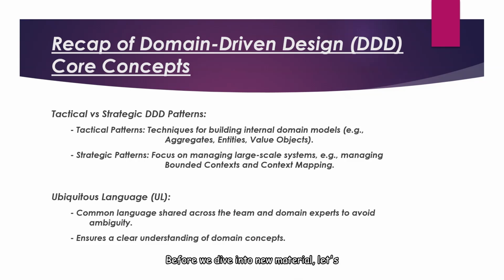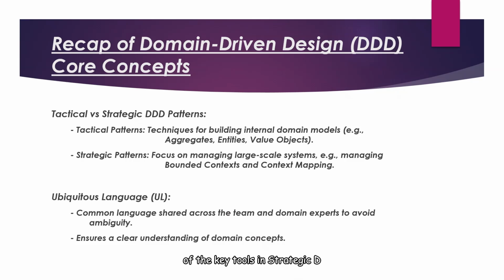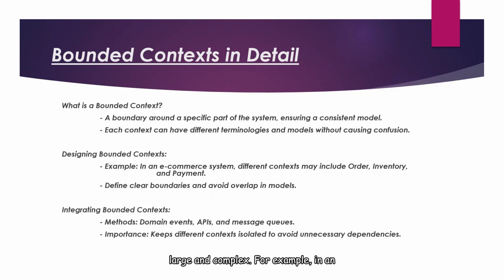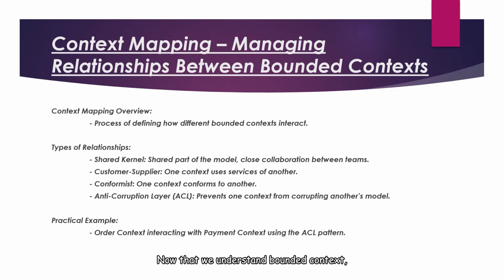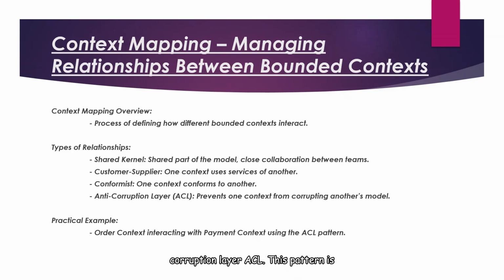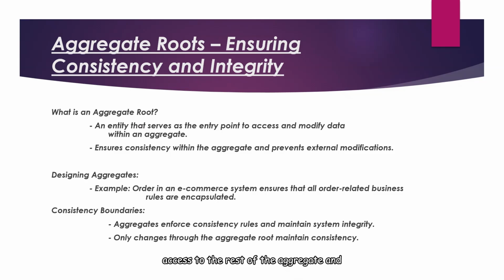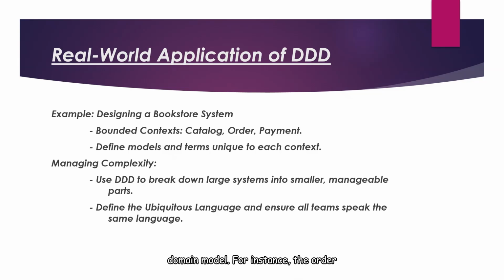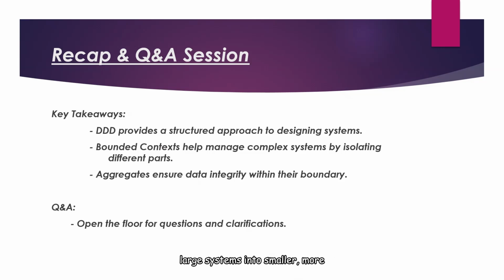Domain-Driven Design (DDD) – Part 2 | Low-Level Design - Tabspace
This video provides a detailed overview of advanced Domain-Driven Design (DDD) concepts, focusing on strategic design and low-level design principles for building complex software systems.

Key Topics Covered:
Revisiting DDD Fundamentals: A quick review of tactical patterns (entities, value objects) and strategic patterns (0:26).
Bounded Contexts: Defining boundaries around specific parts of the system to maintain a consistent model and ubiquitous language (1:27).
Context Mapping: Exploring relationships between different bounded contexts, such as Shared Kernel, Customer-Supplier, Conformist, and the Anti-Corruption Layer (ACL) (2:34).
Aggregate Roots: Understanding how aggregates ensure data consistency and integrity within the domain model (3:52).
Real-world Example: Applying these concepts to a bookstore system scenario (4:49).
Homework Assignment: A practical exercise to design a system using DDD principles (6:05).